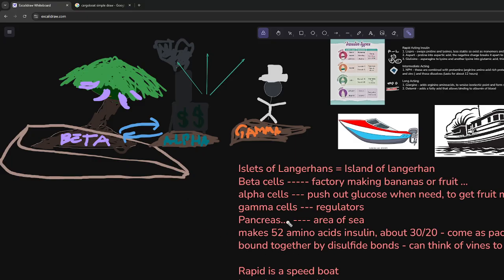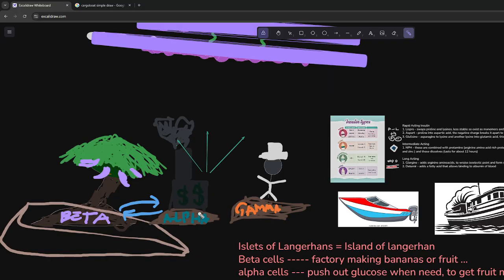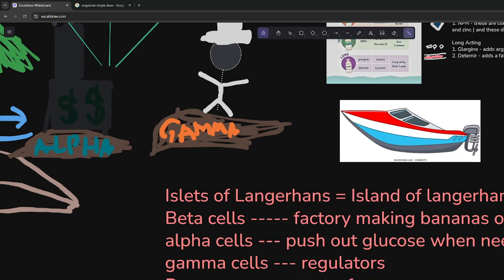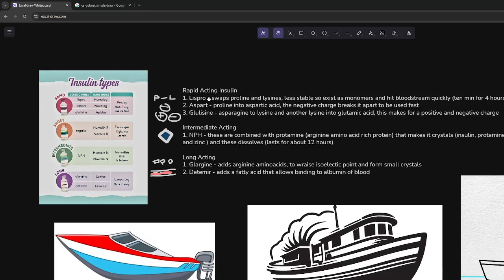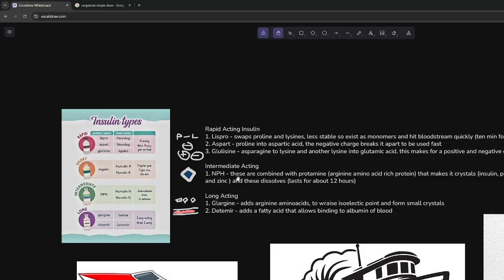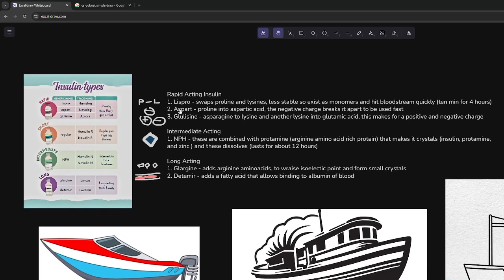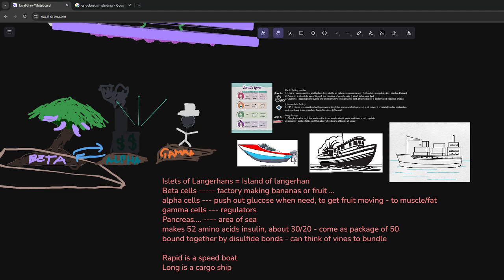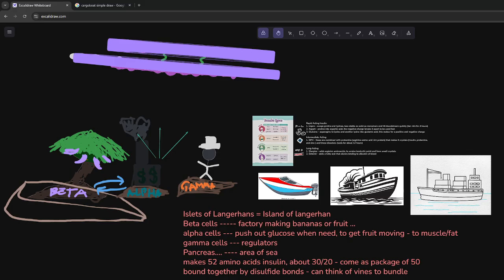Insulin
very surface and brief explanation of how insulin works generally